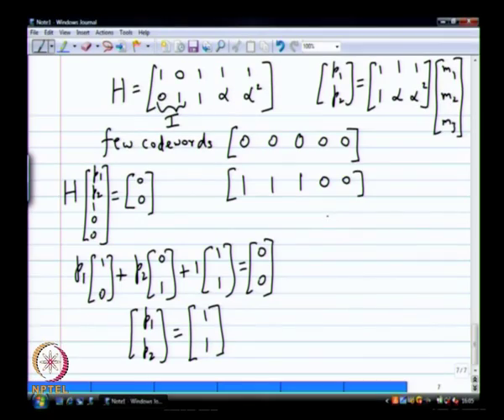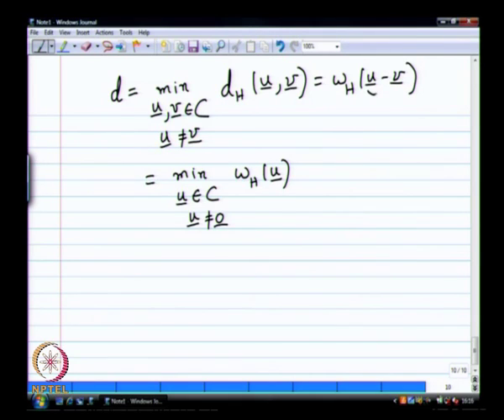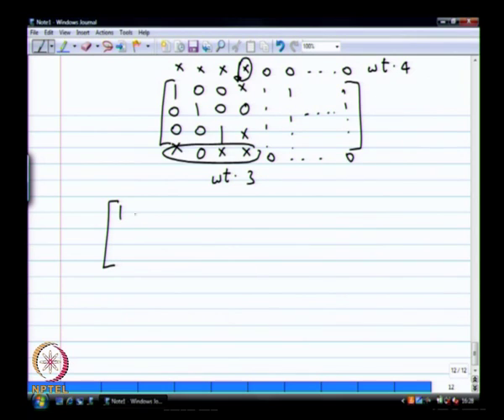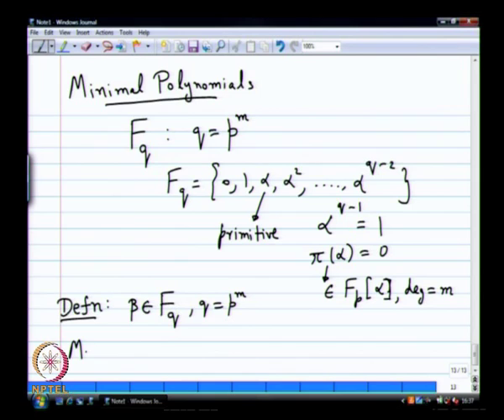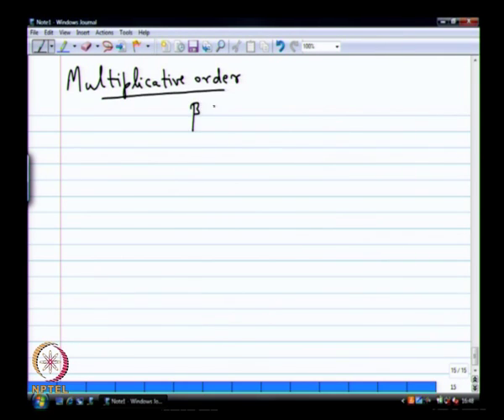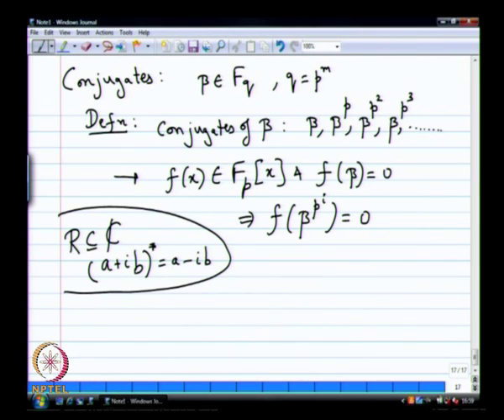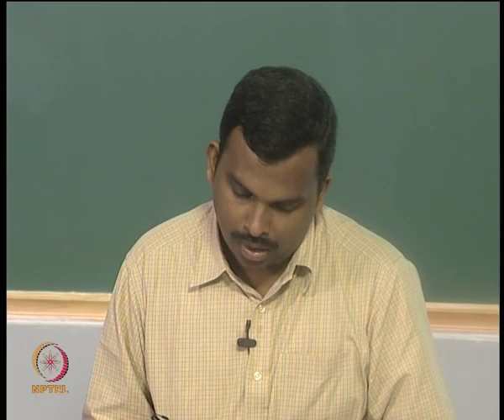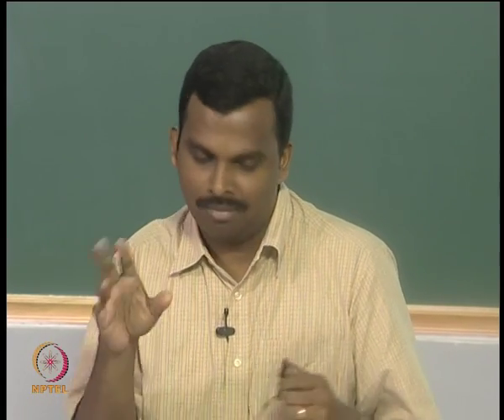Mod-01 Lec-11 Codes over Finite Fields, Minimal Polynomials